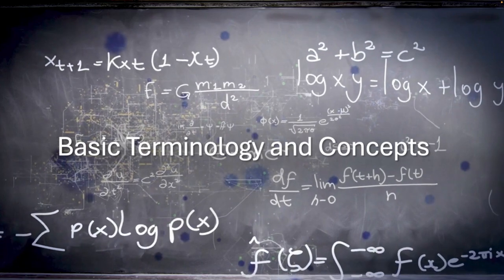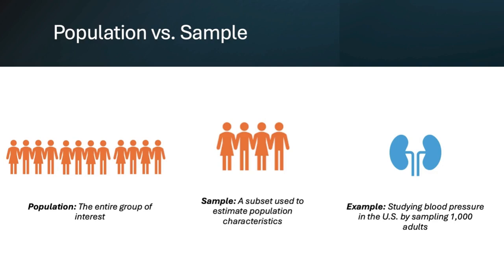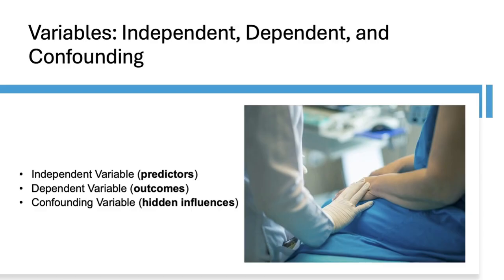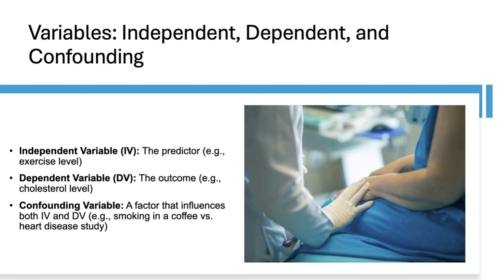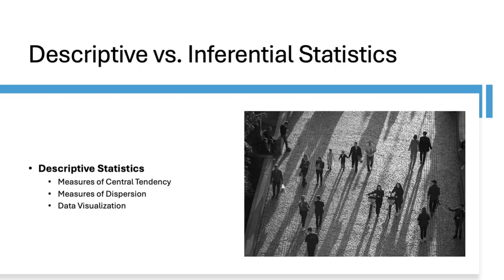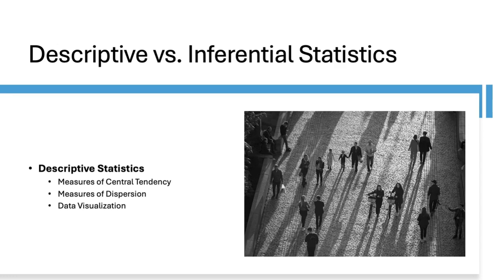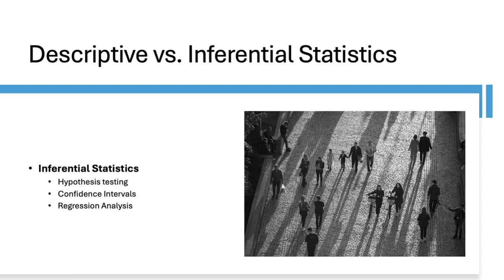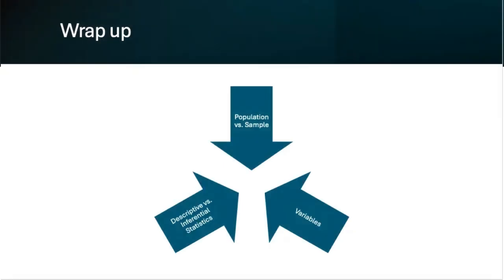Basic Terminology and Concepts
Before you dive into formulas and charts, it's essential to understand the language of biostatistics. In this video, we explain key terms like variables, population vs sample, parameter vs statistic, and types of data. These foundational concepts are critical for interpreting research results and understanding what the numbers actually mean.

If you’re new to biostatistics or just need a refresher, this is the place to start.